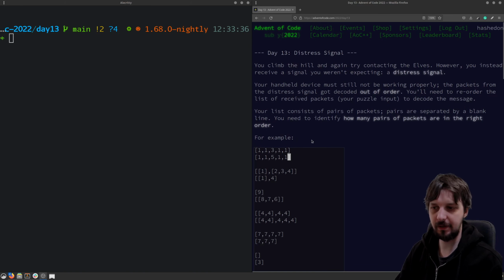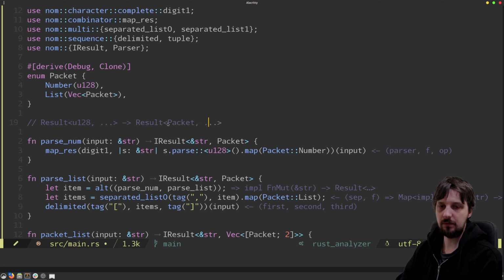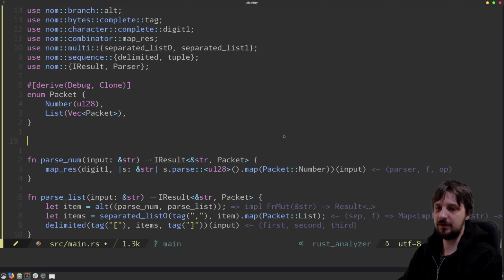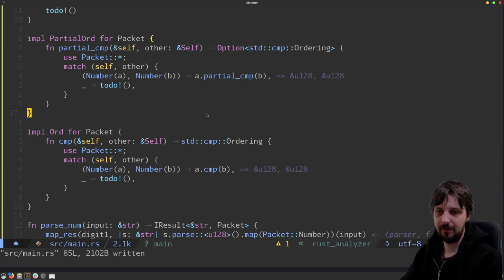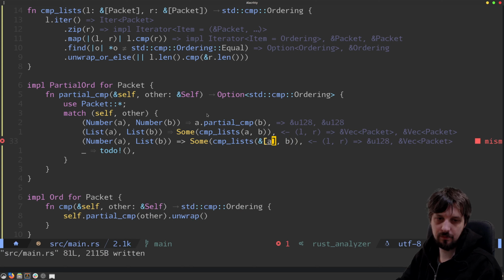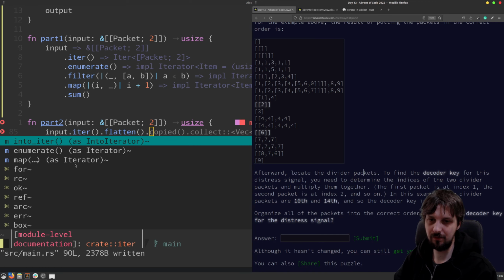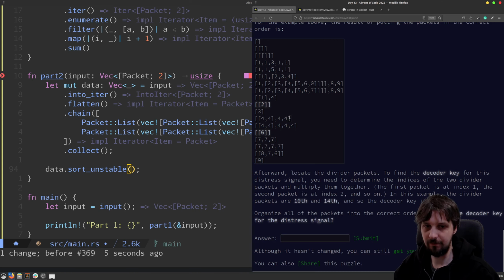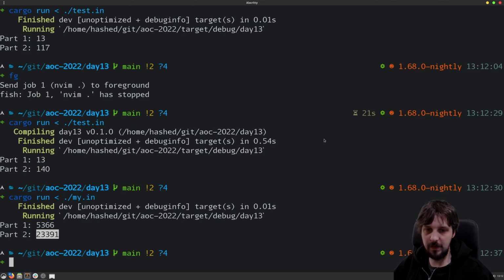Advent of Code 2022 day 13 - Distress Signal